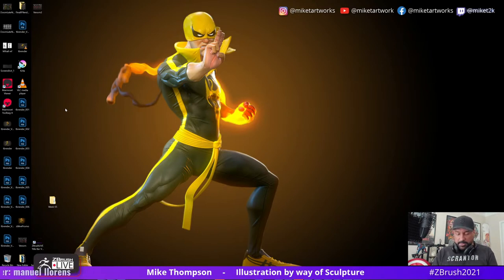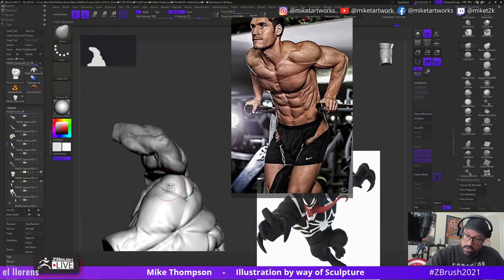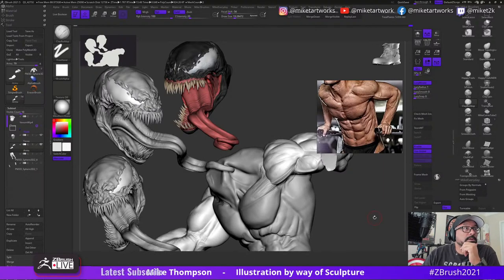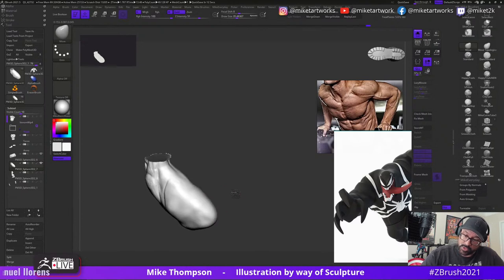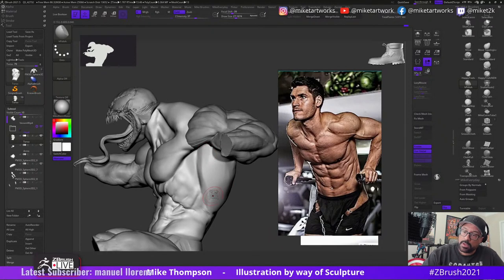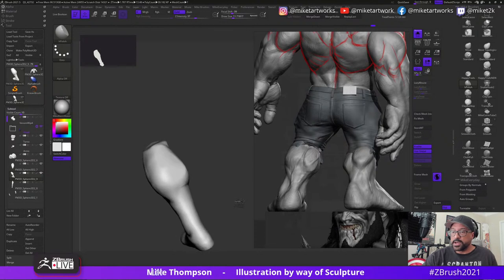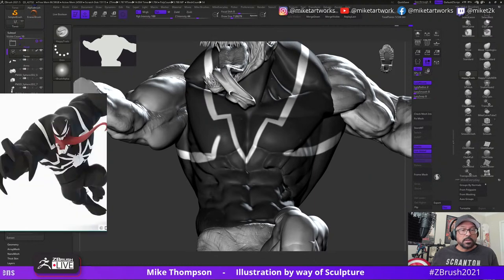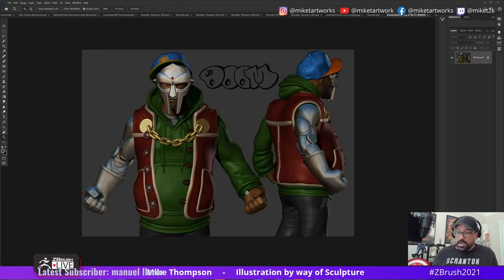Mike T Artworks: Venom - Mike Thompson - Part 2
Mike T Artworks: Illustration by the Way of Sculpture - Mike Thompson - ZBrush 2021.5